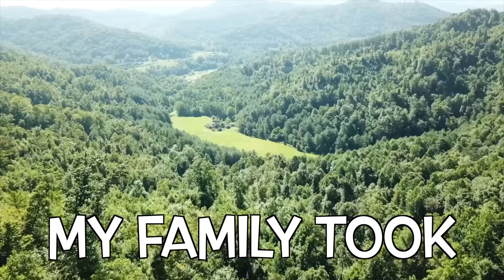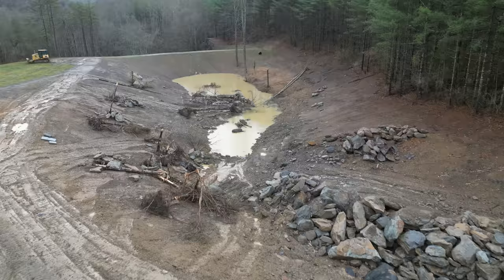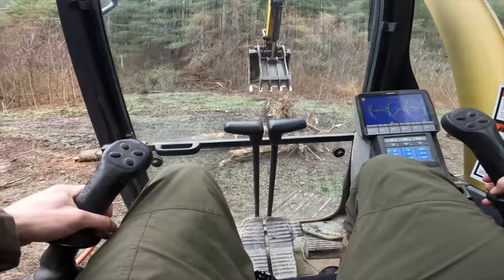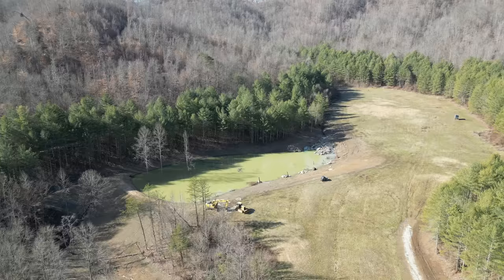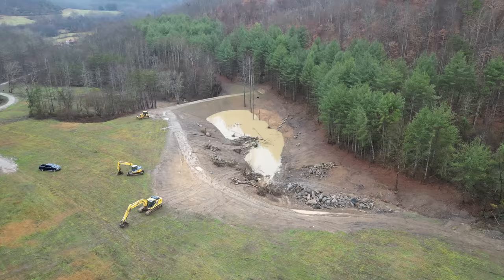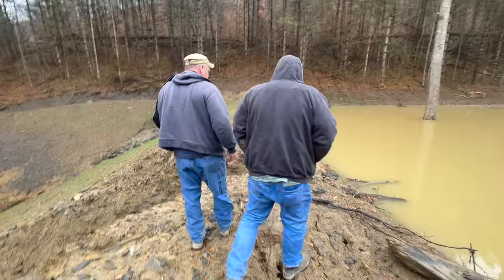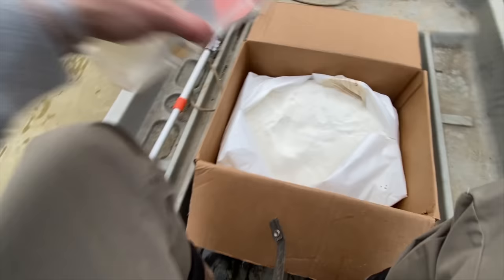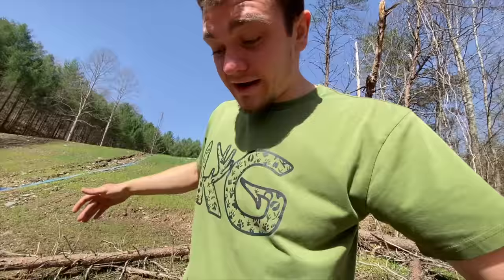Pond Update - (we have some bad news)